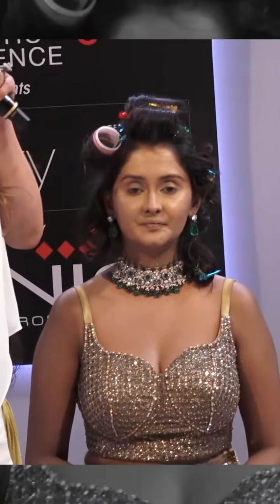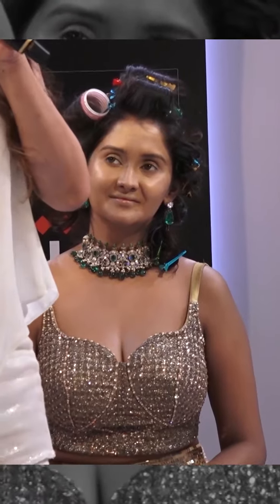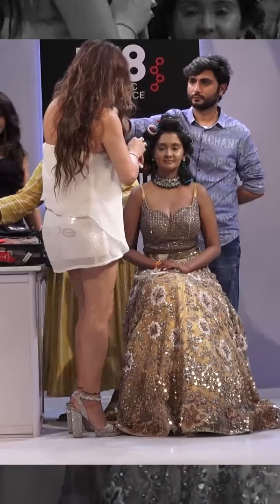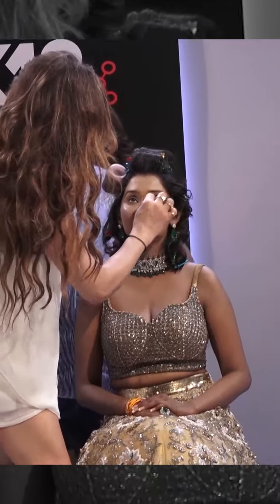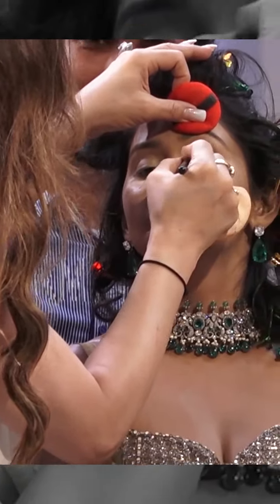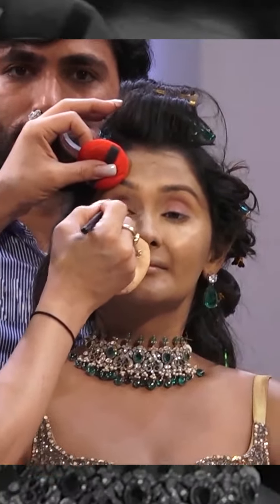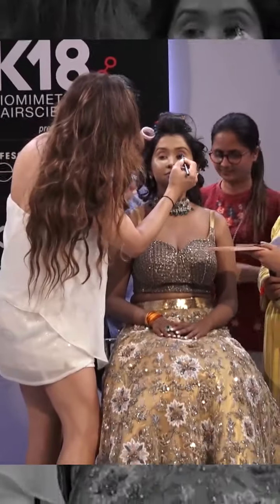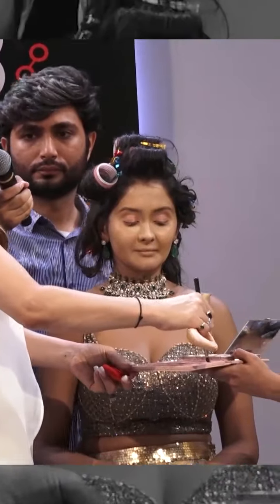Tv Actress Kanchi Singh Says It's Positive Environment For Tv Artist To Be Part Of Film Projects